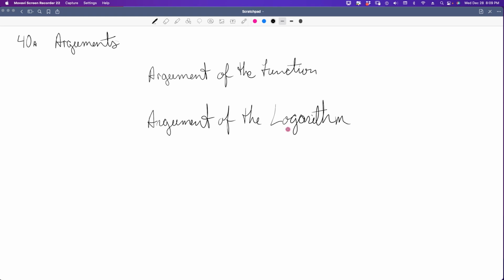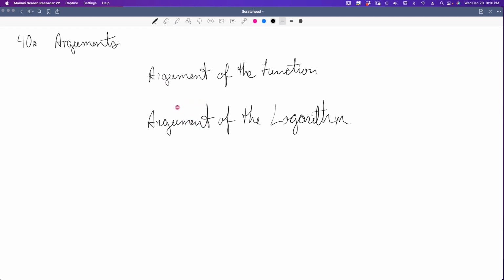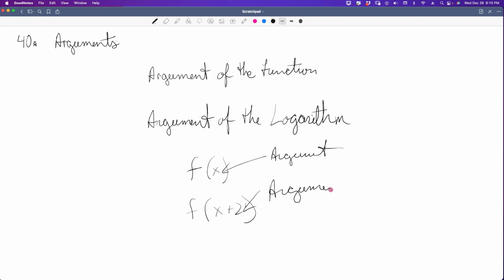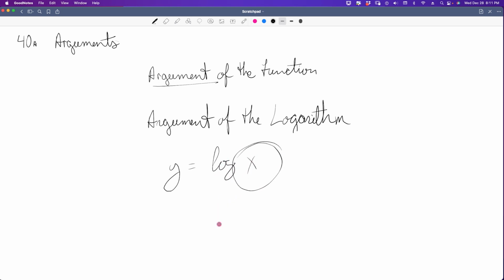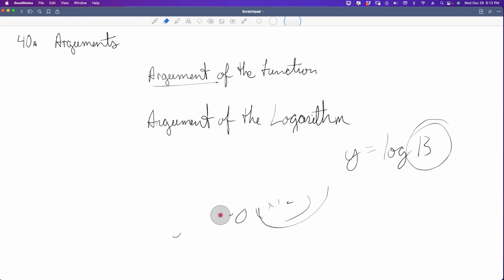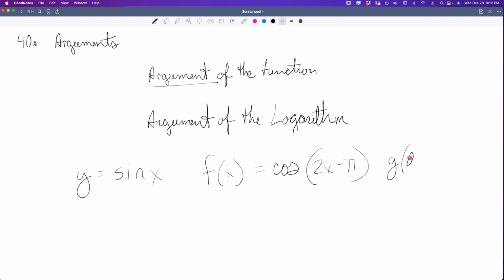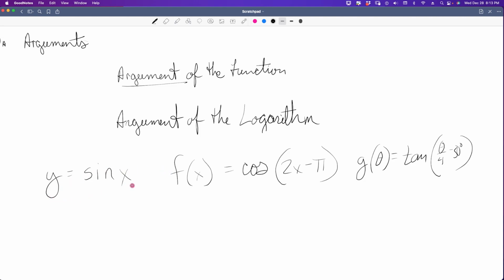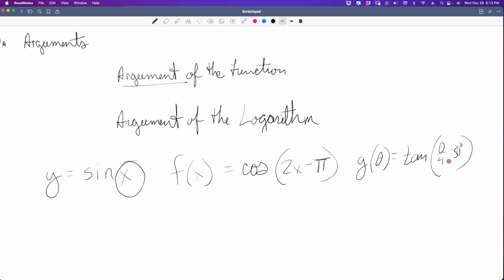SA3 40A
Arguments